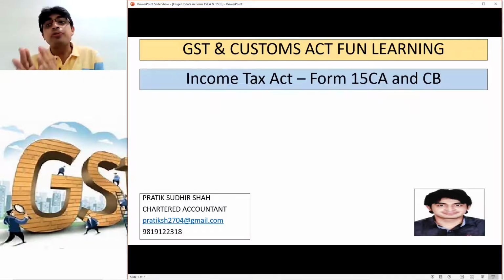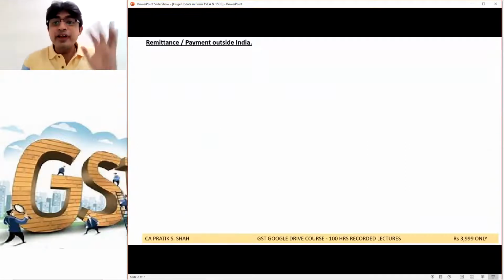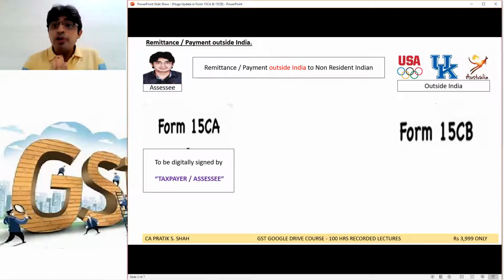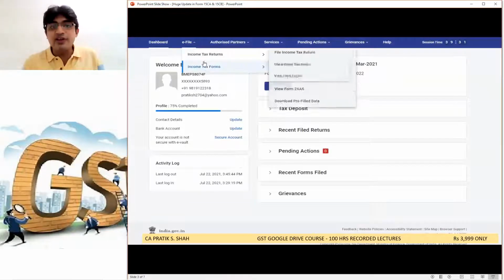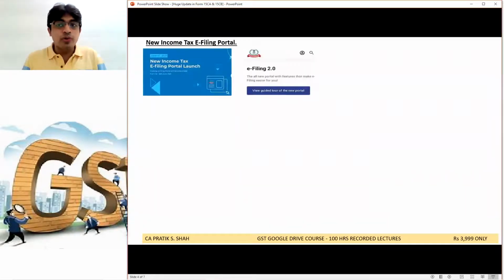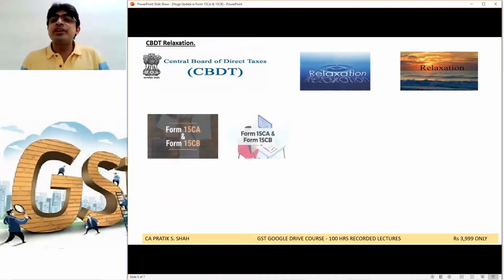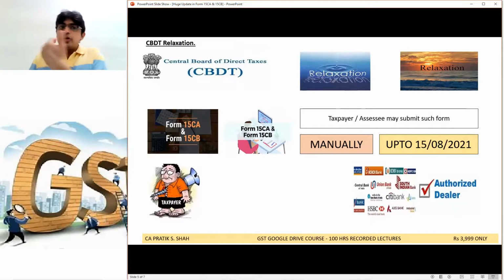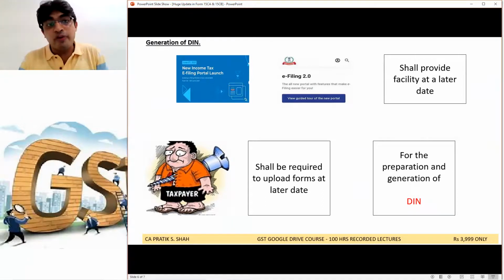Huge Update in Income Tax Act_Form 15CA CB to be filed Manually